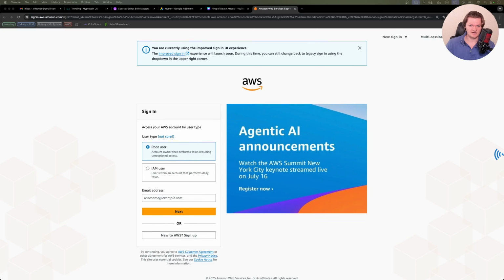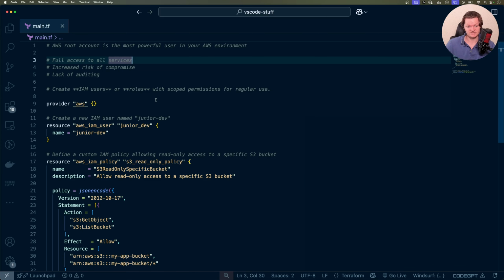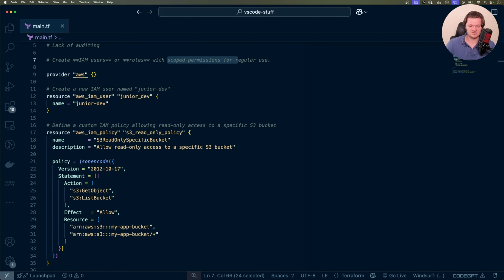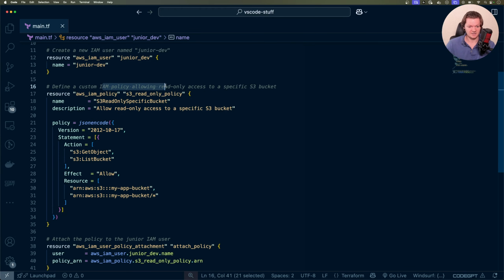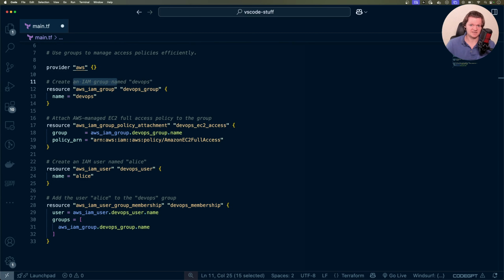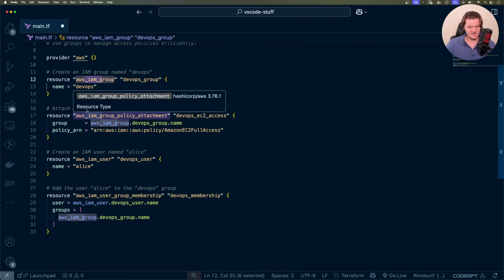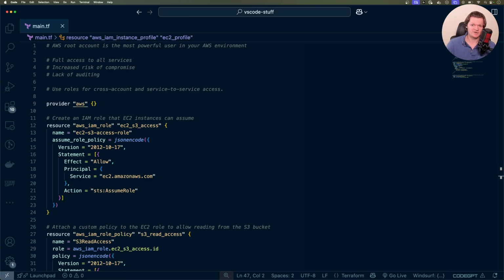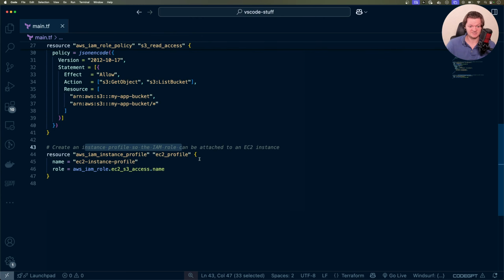Don't Use the AWS Root Account!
Learn why using the AWS root account is a bad practice and how to create IAM users and roles using Terraform to secure your AWS environment.

⌛ Timestamps
0:00 - AWS Root Account
0:19 - Dangers of the AWS Root Account
0:43 - Creating IAM Users and Roles
1:29 - Using AWS Groups
2:13 - Using Roles for Service to Service Access